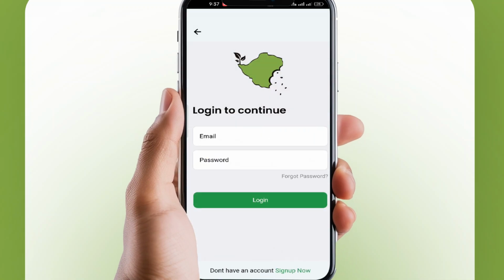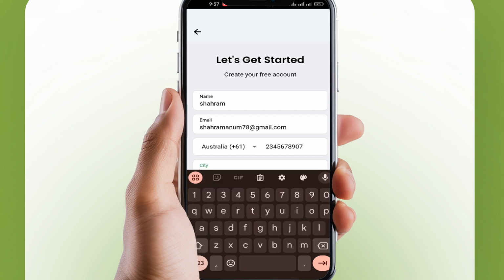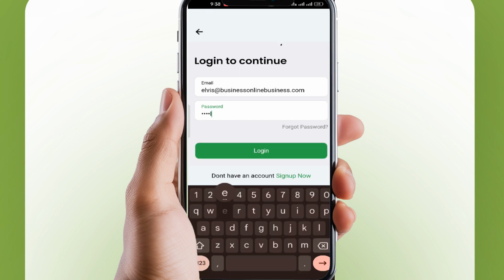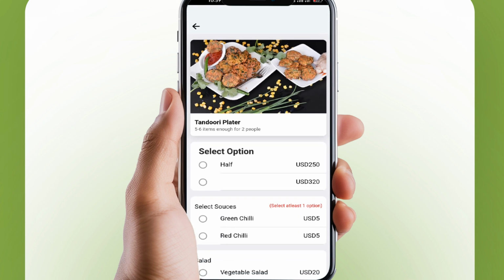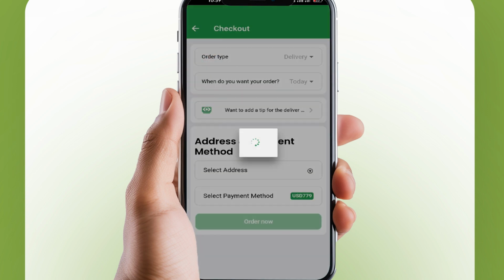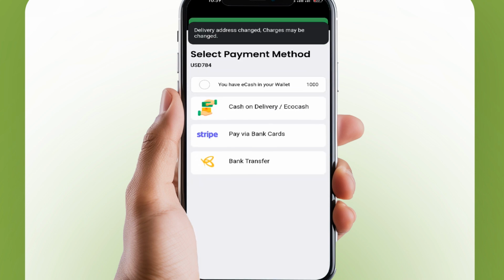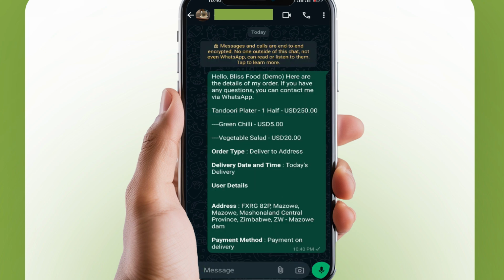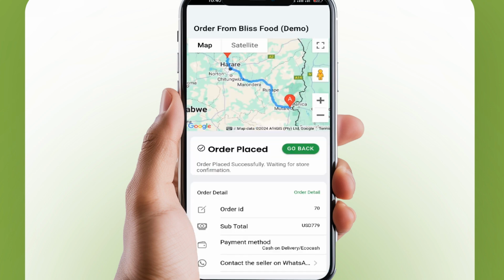How To Use the Zimbo Menu Consumer App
This short tutorial demonstrates how to sign up and start using the Zimbo Menu Consumer app from anywhere in the world.

You can find the Zimbo Menu Consumer app on the Apple store and the Google Playstore

You can also find us on all social media platforms @zimbomenu

[Step 1: Sign Up and Verification - 0:05-0:15]
Assuming you’ve already installed the Zimbo Menu Consumer app, let’s start with signing up. Click “Sign Up” and enter your name, email, and phone number. Upload your ID and a selfie for verification. You will receive a one-time verification code via email. Please wait about 30 seconds for it to arrive.

[Step 2: Log In - 0:15-0:20]
Once you receive the verification code, enter it in the app to activate your account, then log in.

[Step 3: Browse Products - 0:20-0:30]
Now you’re in! Browse a wide variety of food-related products. Use the search bar to find specific items or filter by categories. You can also check reviews of stores to make informed choices.

[Step 4: Add to Cart - 0:30-0:40]
Once you find what you want, select the quantity and click “Add to Cart.” You can view your selections by clicking the cart icon at the top right.

[Step 5: Checkout - 0:40-0:50]
When you’re ready to buy, click “Checkout.” Enter your delivery address, choose your payment method—EcoCash or cash on delivery—and select the option to send the order via WhatsApp for your convenience. Review your order and click “Place Order.”

[Step 6: Track Your Order - 0:50-0:55]
You can track your order in real-time through the app. Updates will also be sent via WhatsApp.

[Additional Features - 0:55-1:00]
You can contact sellers directly via the WhatsApp button for any inquiries.

[Outro - 1:00]
That’s it! Enjoy your shopping experience with Zimbo Menu and savor the flavors of home.